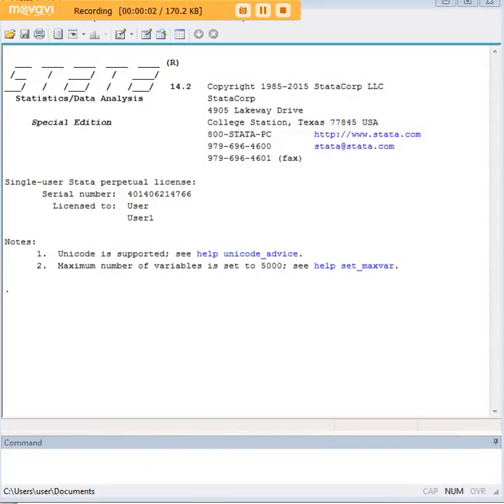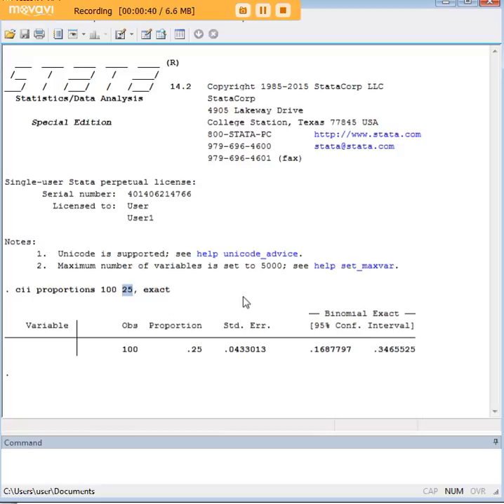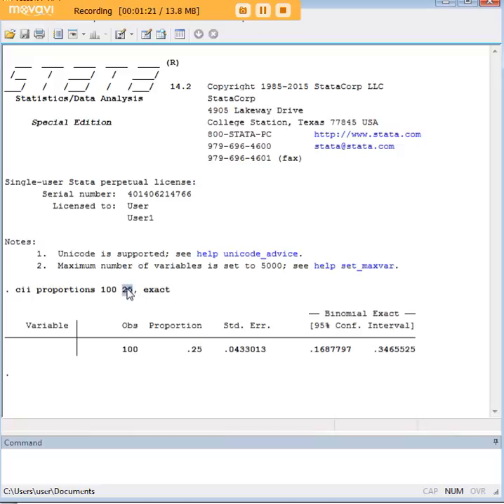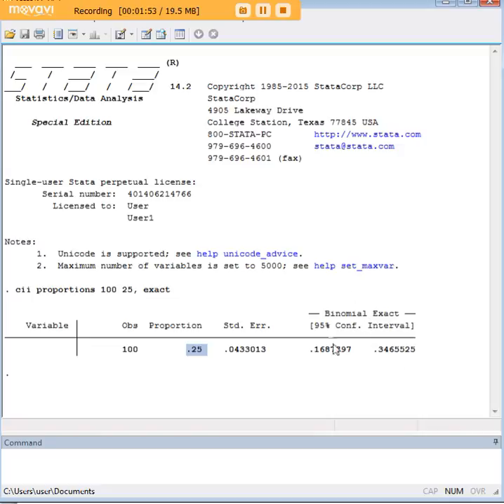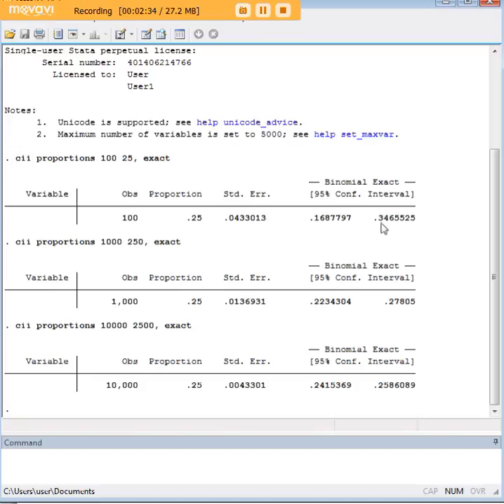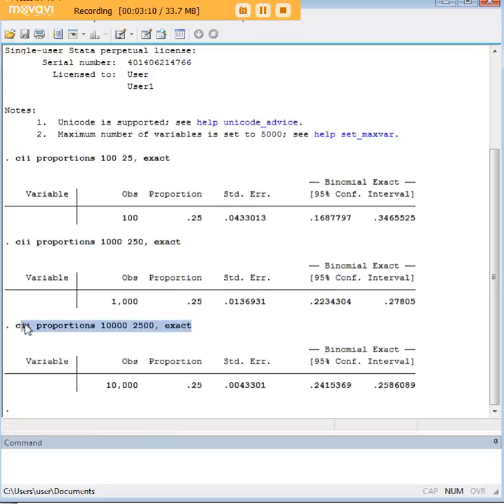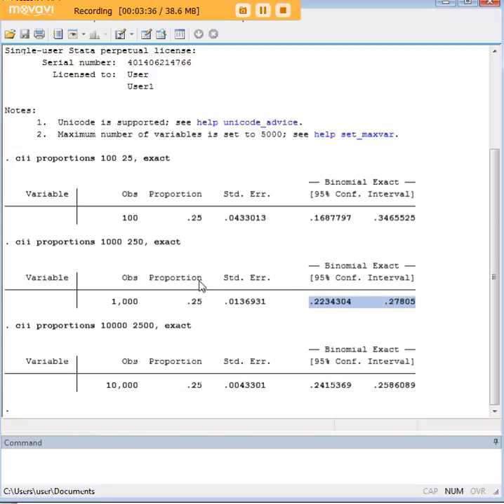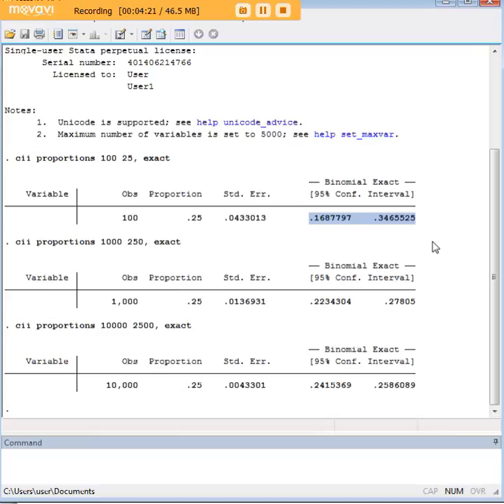Stata confidence interval of proportions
Learn how to calculate the 95% confidence interval of proportions in Stata.